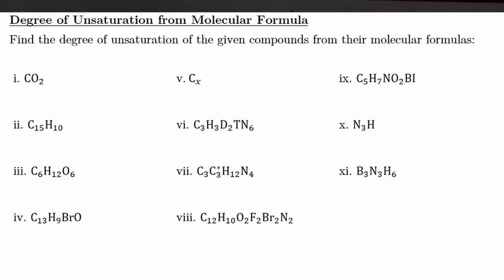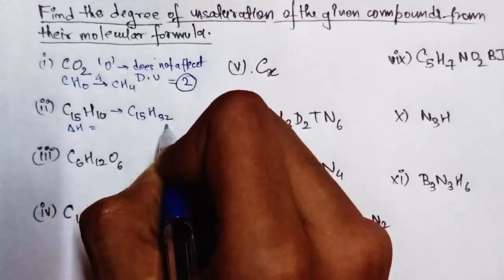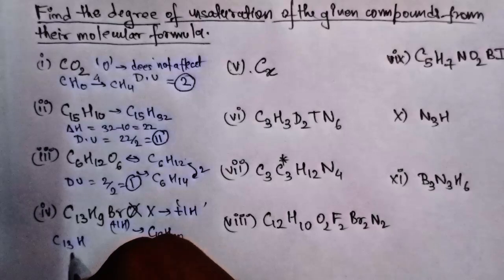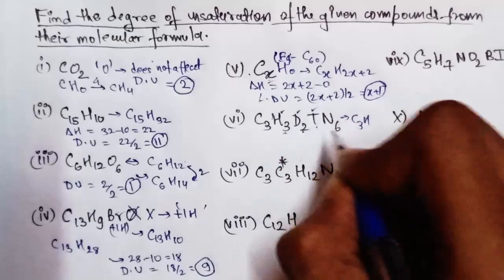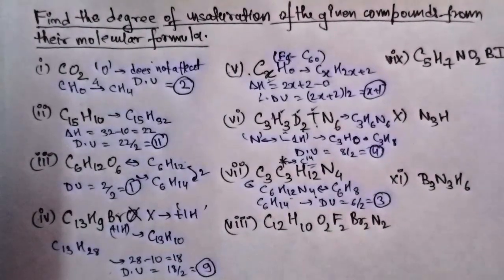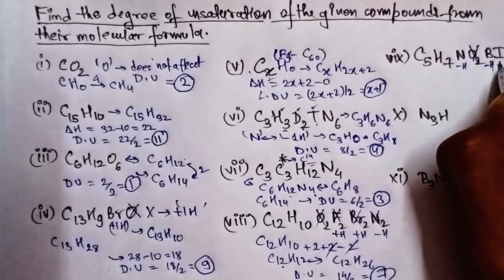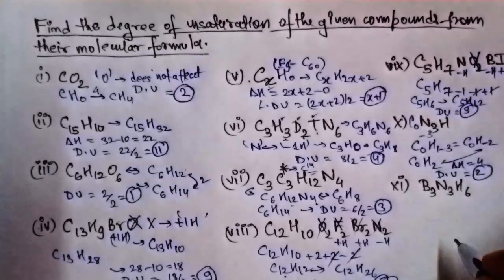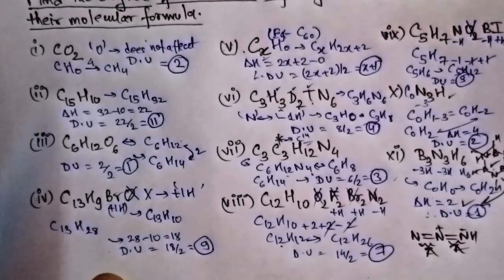Advanced Problems| Degree of Unsaturation from Molecular Formula | IUPAC | JEE Advanced + Olympiads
Advanced Problems in Organic Chemistry is a free series for students aiming for IIT JEE Advanced and Chemistry Olympiads.

This series is inspired from 700+ Advanced Illustrations in Physics for JEE Advanced by Legendary Physics Faculty Ashish Arora.
These short lectures cover a large variety of problems and concepts from various examinations and standard books which will help students open up their mind and clarify their doubts and misconceptions.